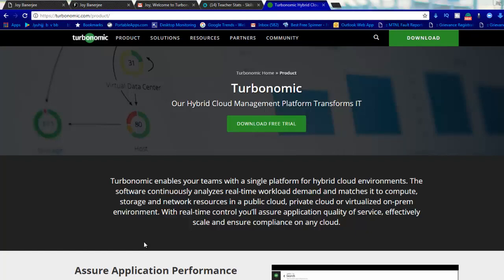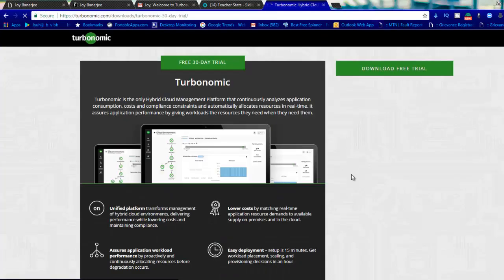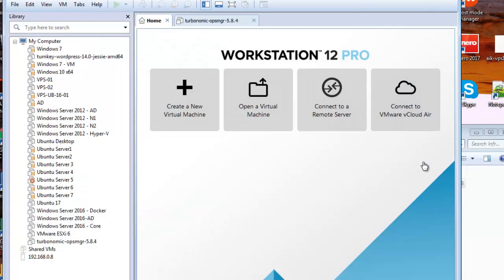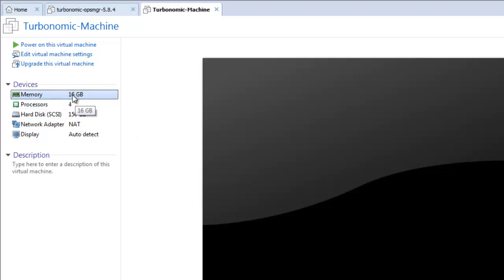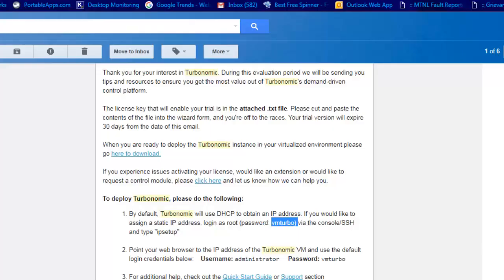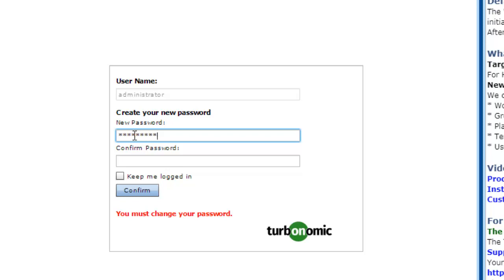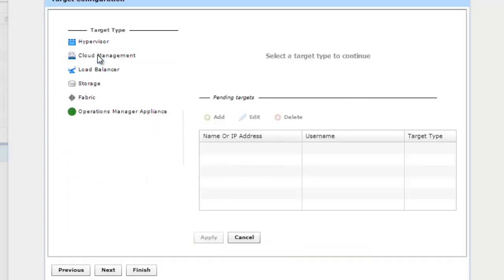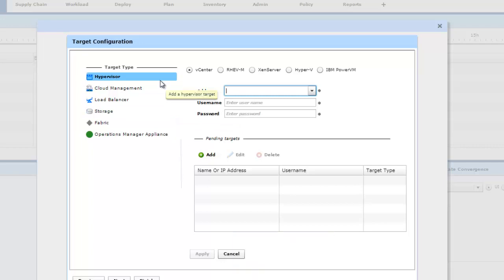Setup Turbonomic - Step by Step [AskJoyB]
Setup Turbonomic - Step by Step VMturbo is now Turbonomic and Great Tool to Manage your Virtual Environment

Learn how Turbonomic helps you identify What, When, and Where to run workloads on your Hybrid Cloud to maximize efficiency and application performance. Turbonomic enables any workload to run on any infrastructure, anywhere, anytime.